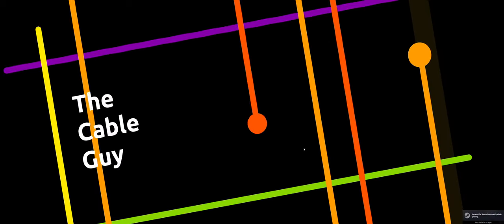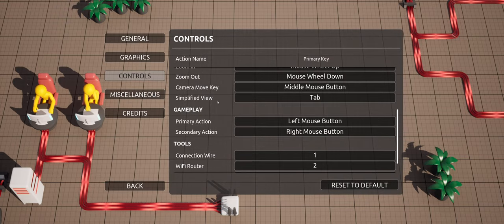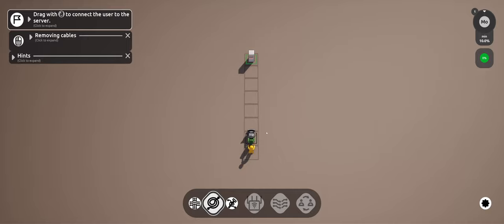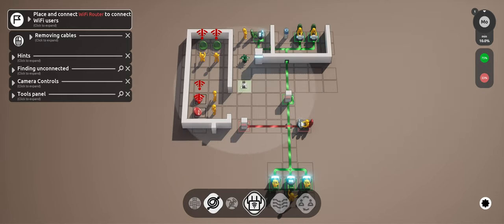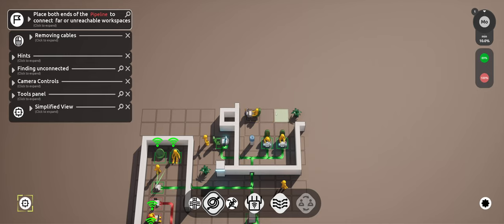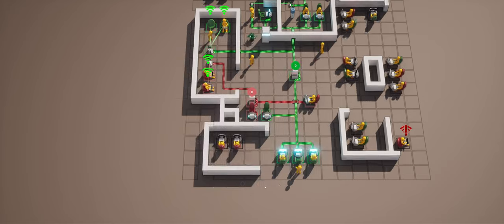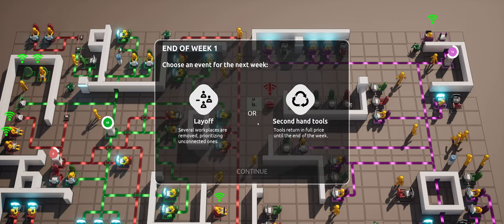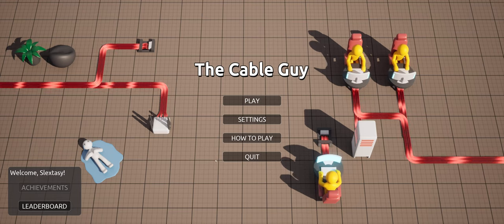[93]The Cable Guy - STEAM DEMO - That Menu Music tho...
This is my First Look at Steam Demo, The Cable Guy.
The Menu Music is fire.
Game is cool too.